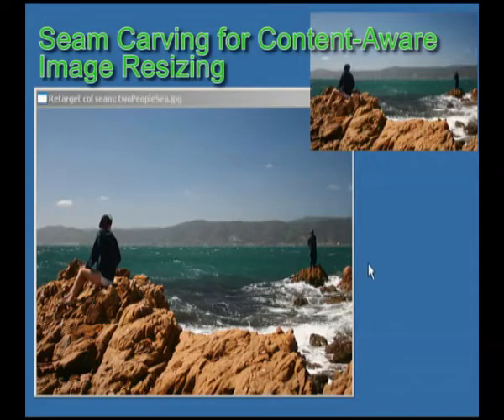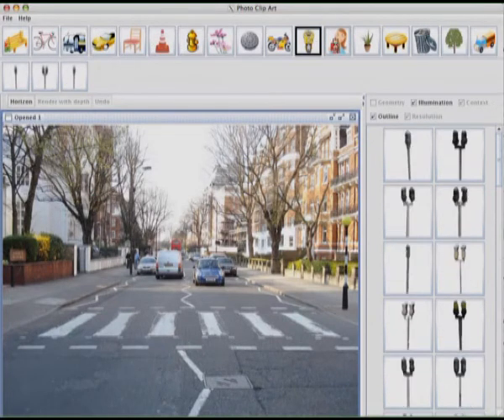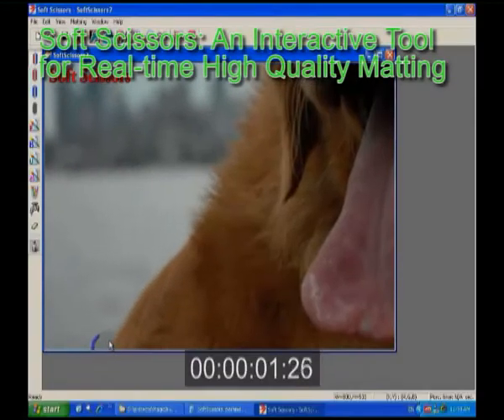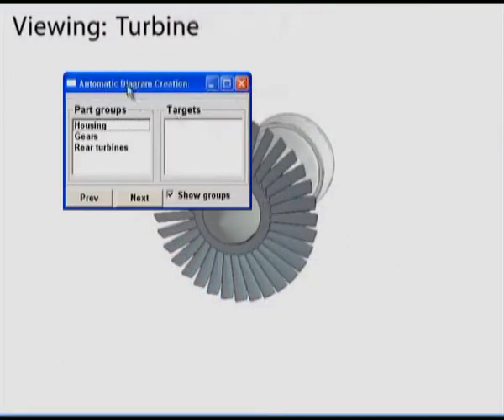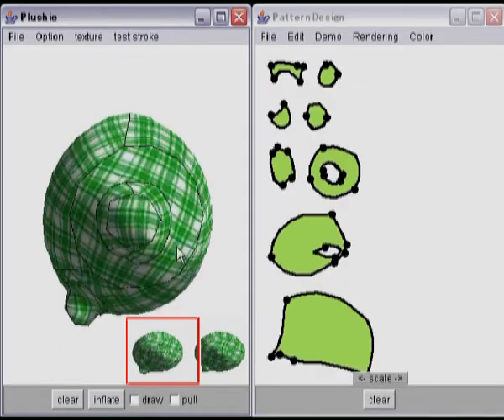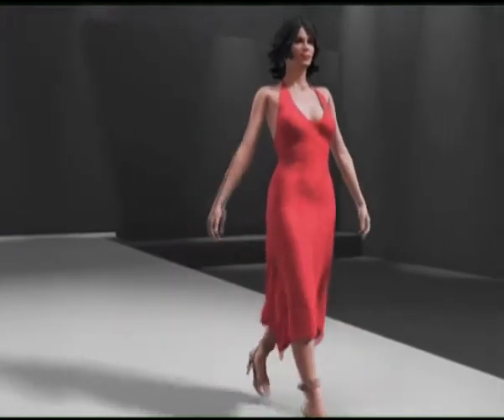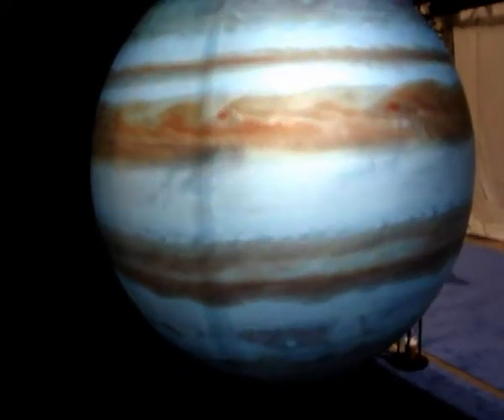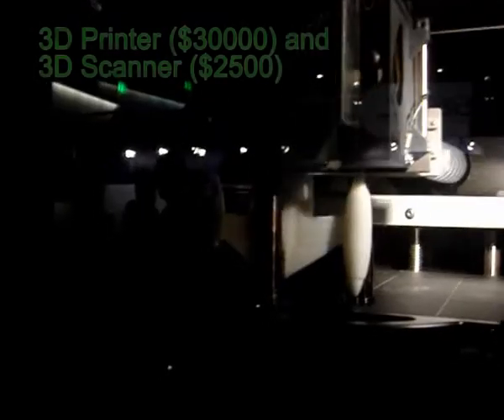SIGGRAPH 2007 Montage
A montage of various video clips and images from SIGGRAPH 2007.